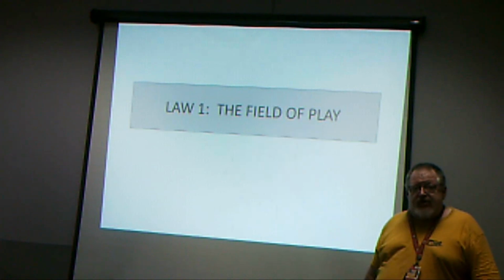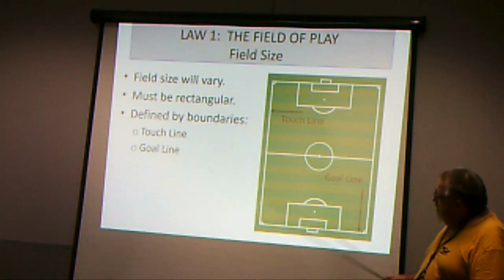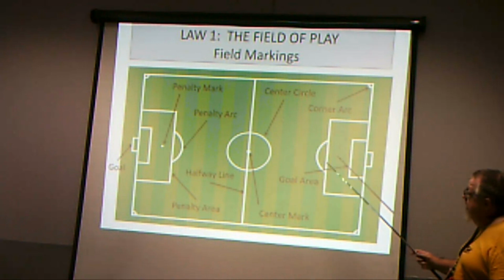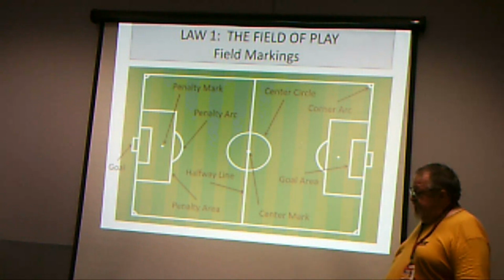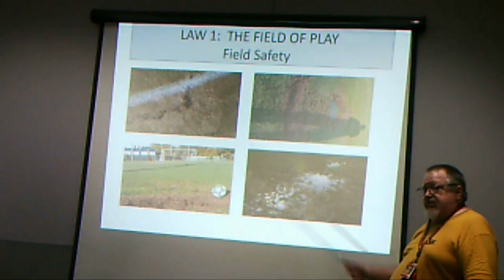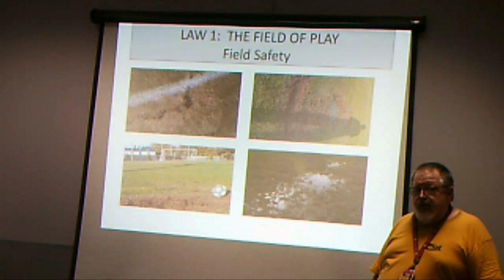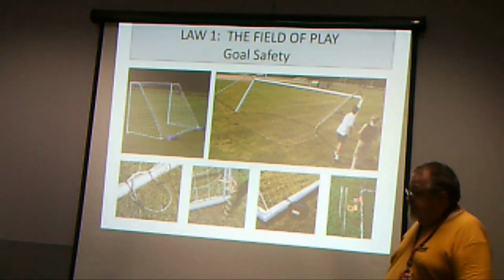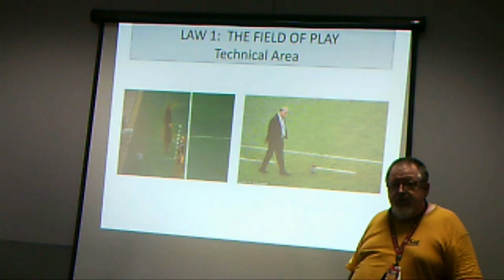Outdoor Class Laws of the Game: Law 1 - The Field of Play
Instructor Chuck Grimes goes over Law 1 - The Field of Play.